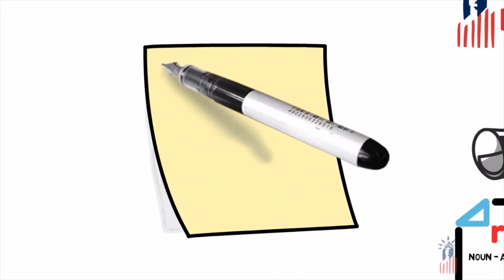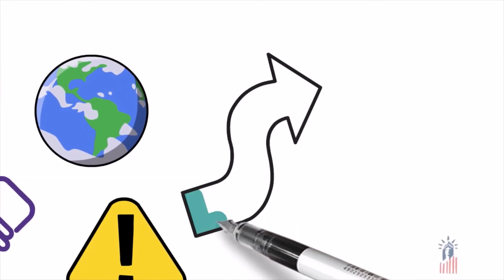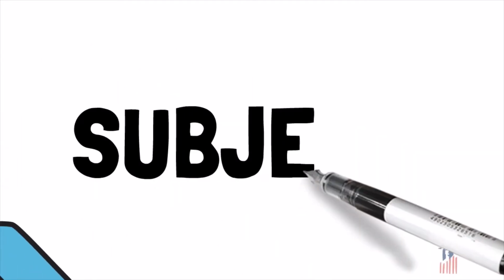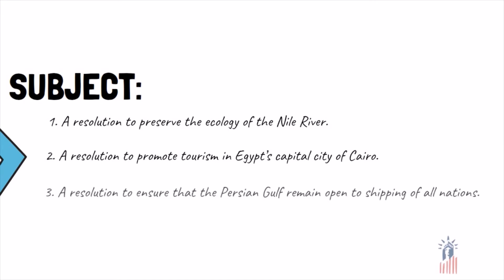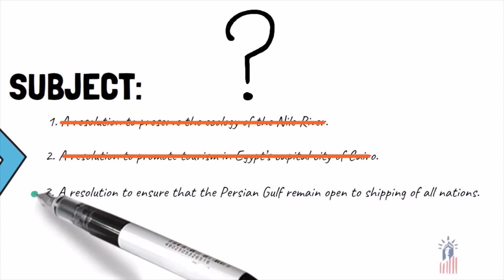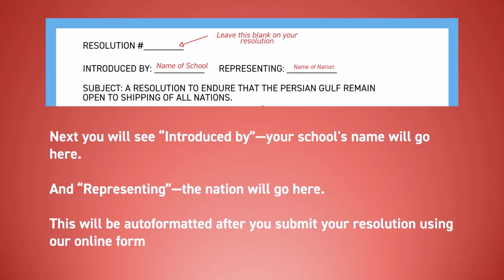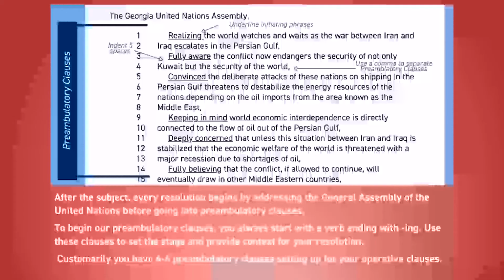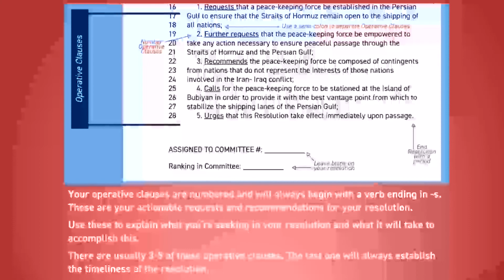How to Write a Resolution for Model United Nations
A tutorial of how to write a resolution for Jr and Sr GUNA!